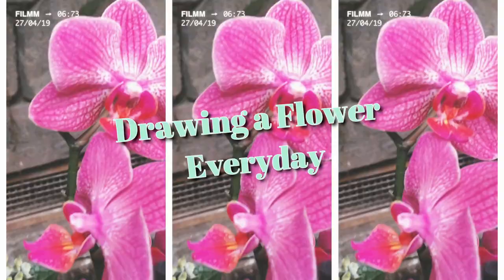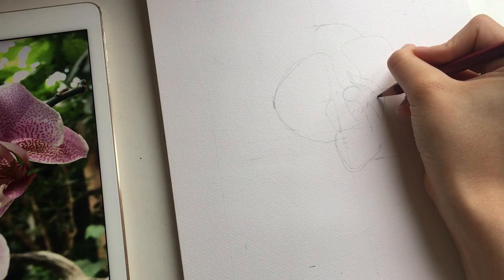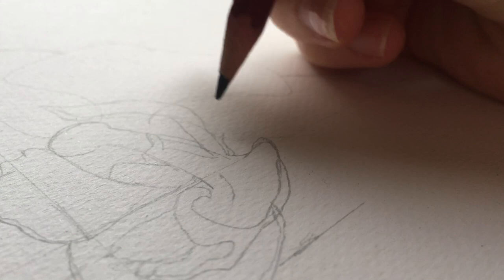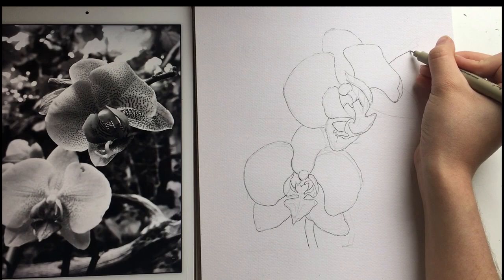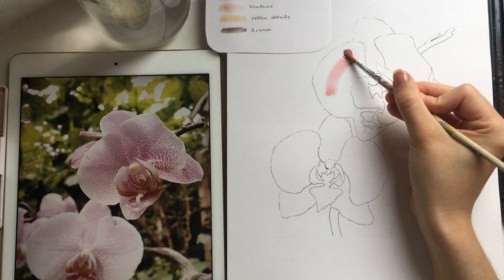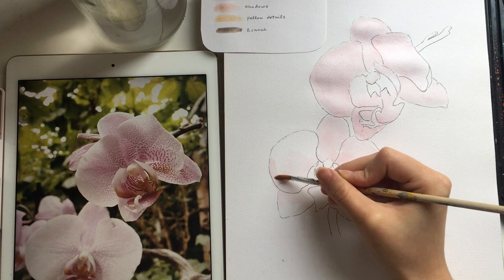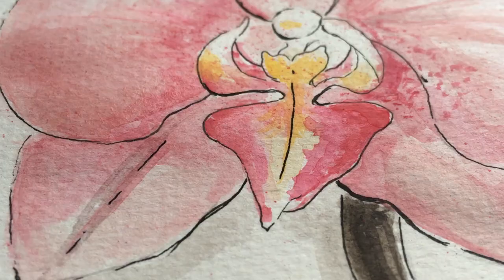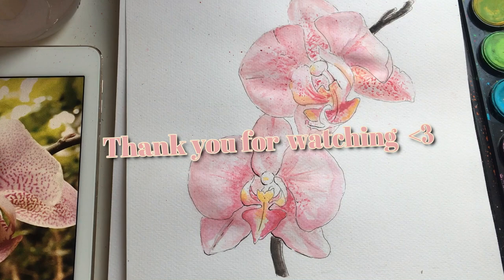WATERCOLOR TUTORIAL - HOW TO DRAW FLOWERS #1: ORCHID (for beginners)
Hello! Today we're going through my drawing process with this easy watercolor tutorial for beginners to create this flower watercolor and ink illustration style that I learned during my 30 days floral challenge.

We´re starting this series with one of my favorite flowers: orchids. I give you some drawing tips as well as some simple watercolor tips  that I find useful for myself for a simple, pretty, easy watercolor drawing for beginners.

Love, Valentina